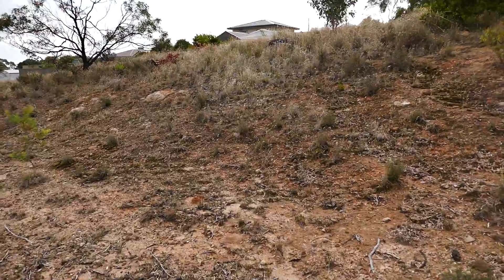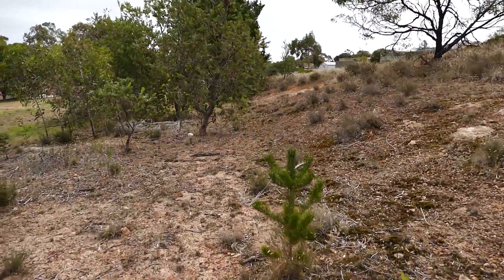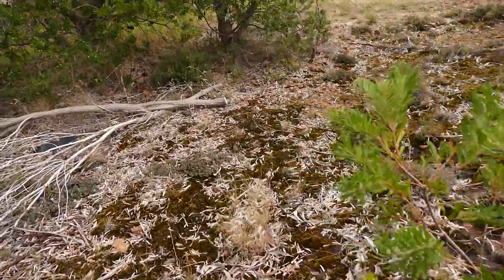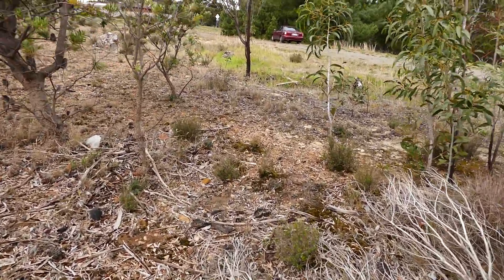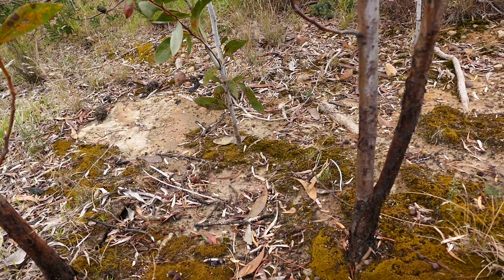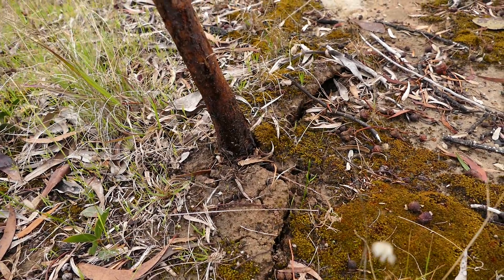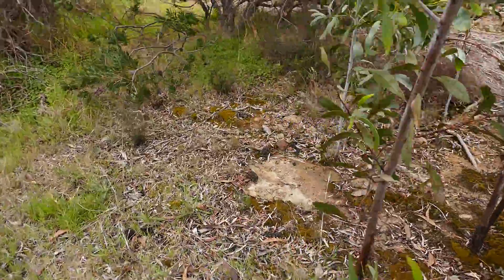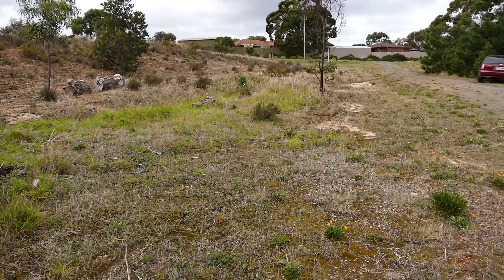[C3] 'First'-Look-@-The Pre-Glid GLID-Site Following-The-'Coming'-of-The-[2016]-WET!!!